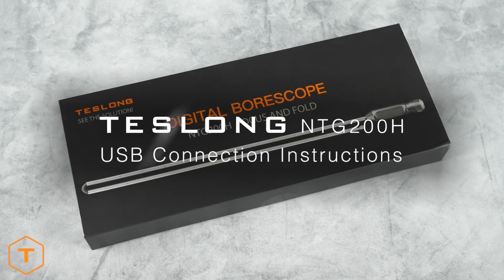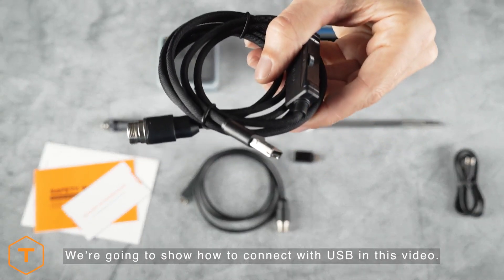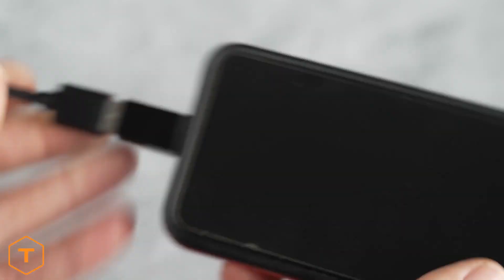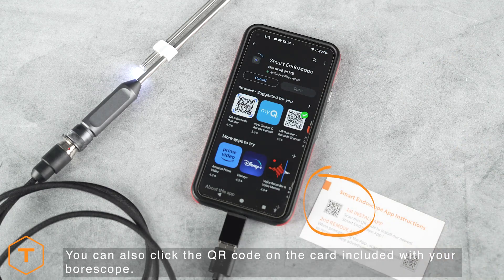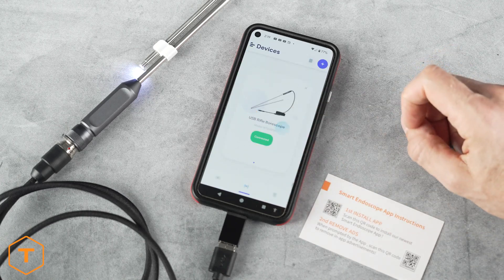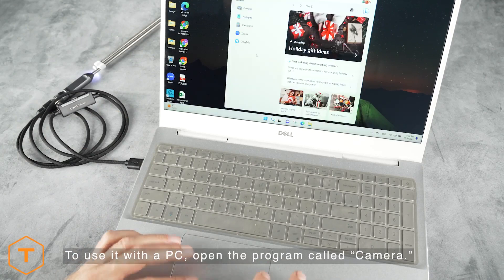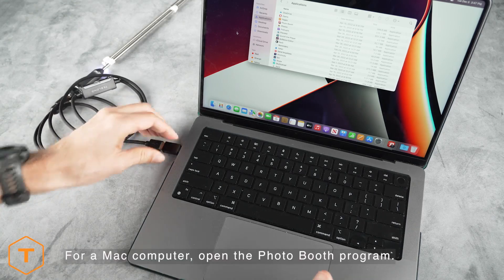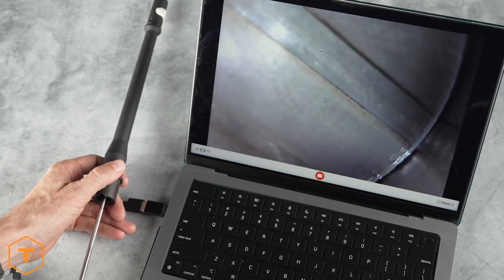How To Connect Your Teslong NTG200H Borescope Via USB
Here is a quick how-to with instructions on connecting your Teslong Borescope over a USB cable to an Android mobile device, a PC computer, and a Mac computer. This video focuses on the Teslong NTG200H borescope, but it also applies to the NTG100, NTG150W, NTG450, and NTG500 models as long as you use the, included, USB-A cable with the device.

0:00 - Start
0:06 - Box Opening
0:19 - Android USB Connection
1:17 - PC Computer Connection
1:34 - Mac Computer Connection